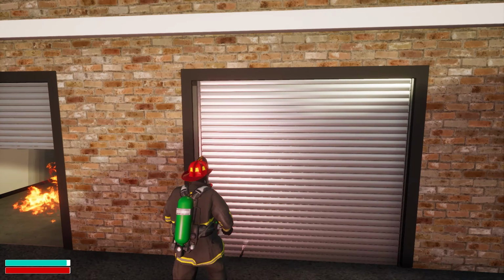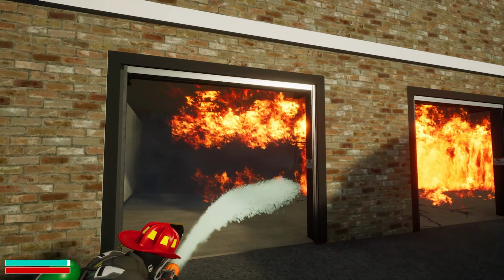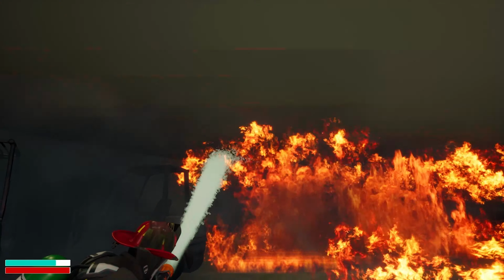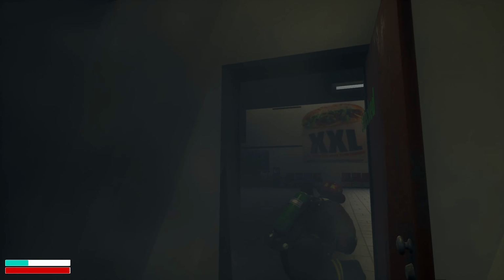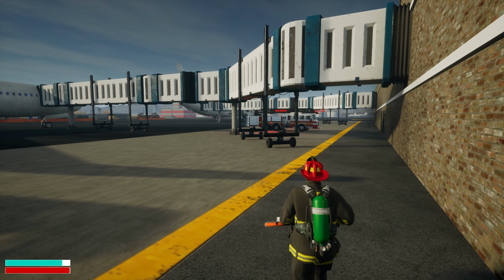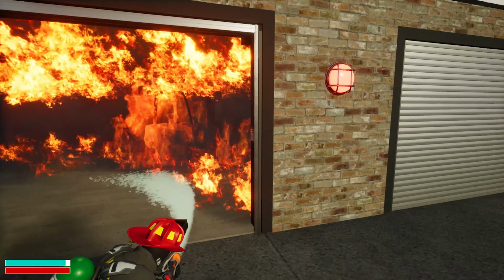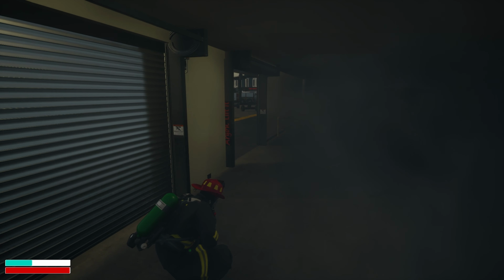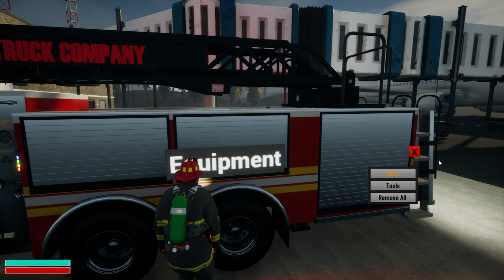Passenger Terminal on fire and a working Tiller ! ~ Into The Flames ~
Bacon ipsum dolor amet tail chuck jowl, bresaola salami tenderloin boudin rump brisket prosciutto fatback strip steak. Swine sirloin brisket ham kielbasa, picanha spare ribs short ribs. Capicola cupim corned beef jerky tail, venison short ribs chicken kevin picanha meatloaf ground round. Flank jowl tail beef ribs, biltong kielbasa salami ham hock shank brisket spare ribs leberkas.